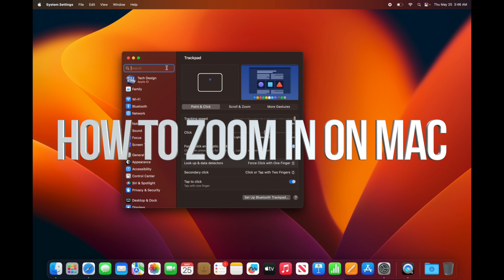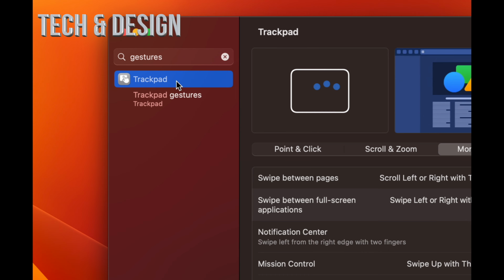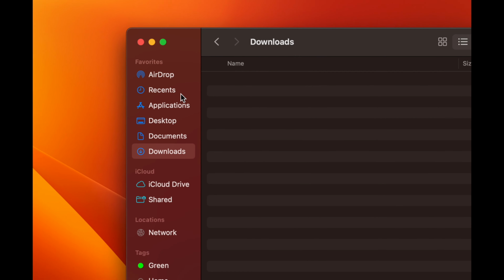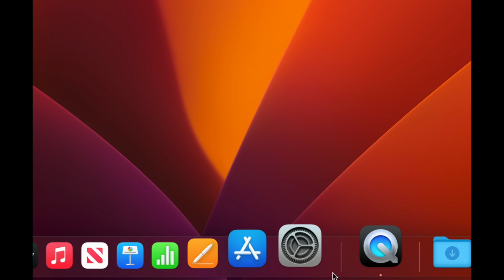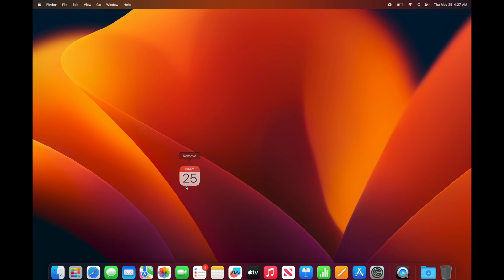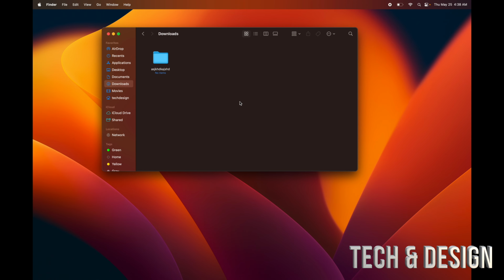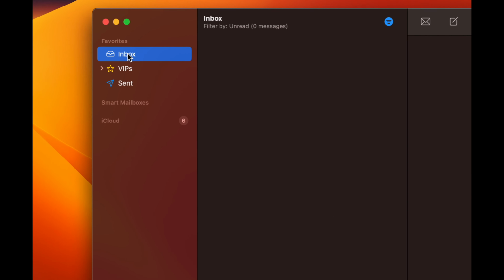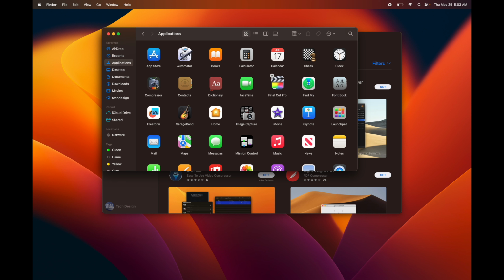How to Zoom in on Mac